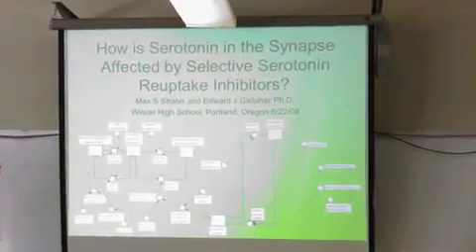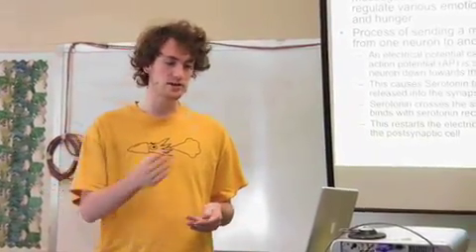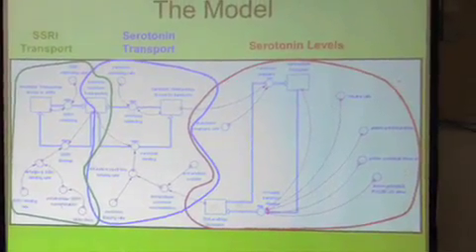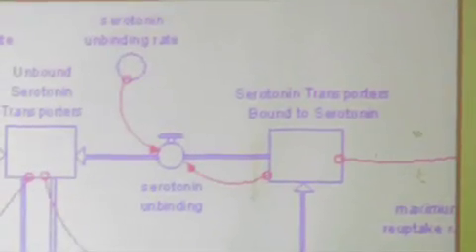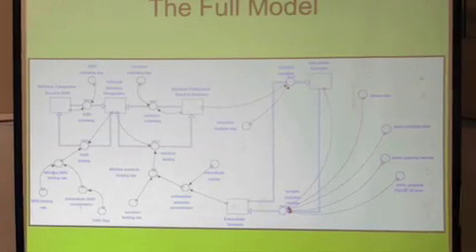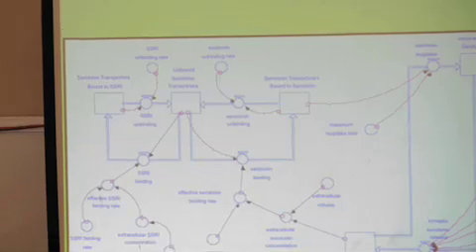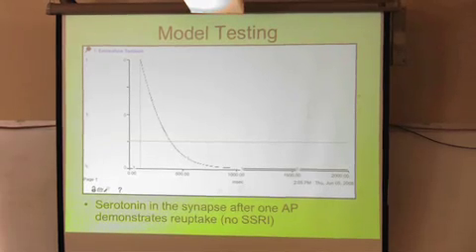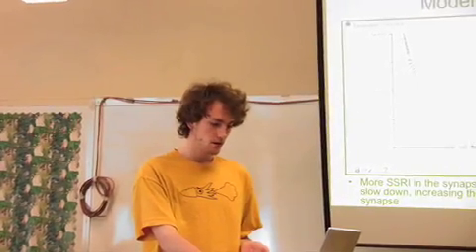6. Serotonin Model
"How is serotonin in the synapse affected by selective serotonin re-uptake inhibitors?"  This model was created by 18 year old Max Strater.  His model diagram, technical paper, and slides are available